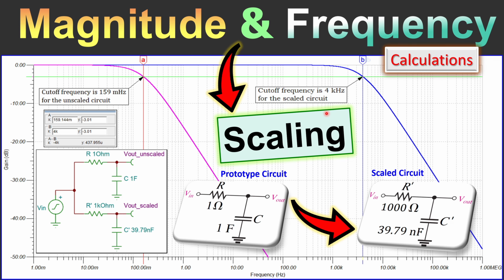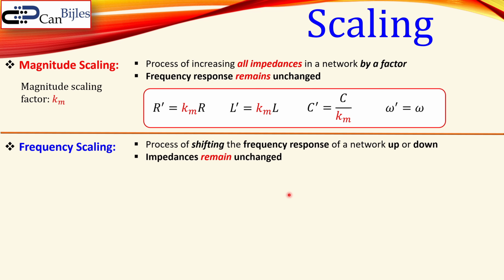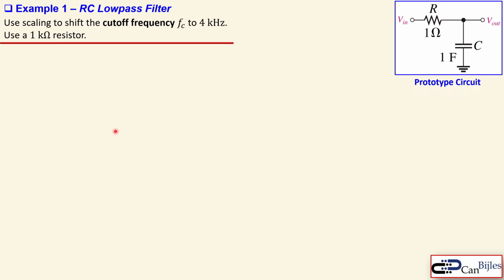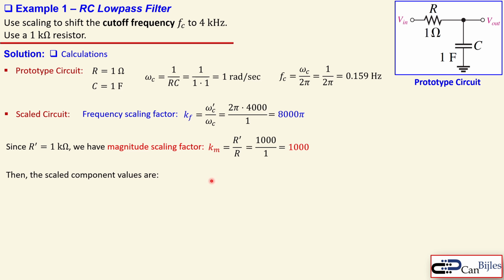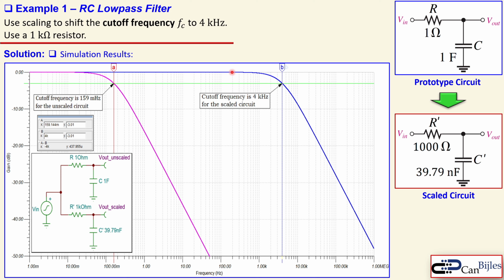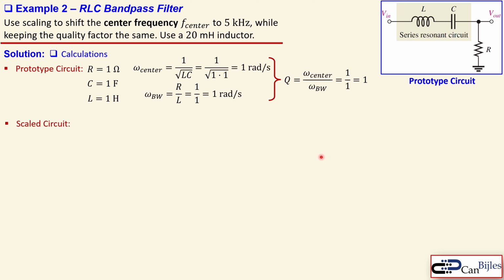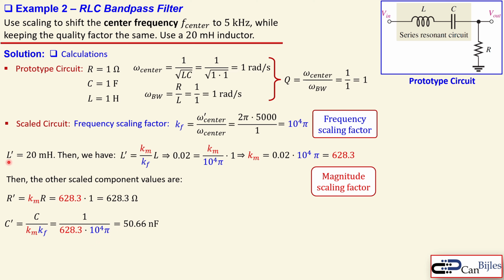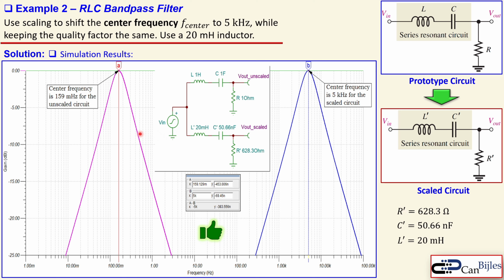Magnitude & Frequency Scaling in Analog Filter Design 🌟 Step by Step Examples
In designing and analyzing analog filter circuits, it is convenient to work with normalized element values of 1 Ω , 1 H, or 1 F, and then transform the values to realistic values by scaling.

There are two ways of scaling a circuit: magnitude scaling and frequency scaling. Both are useful in scaling responses and circuit elements to values within the practical ranges. While magnitude scaling leaves the frequency response of a circuit unaltered, frequency scaling shifts the frequency response up or down the frequency spectrum.

We will discuss the concept of scaling using two examples in detail step by step and verify our calculations using simulations in TINA-TI SPICE.